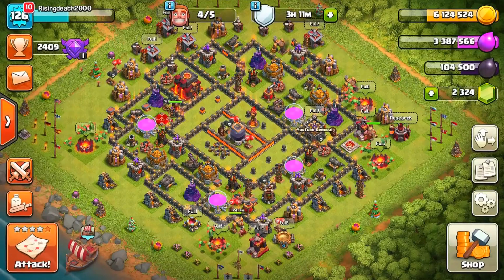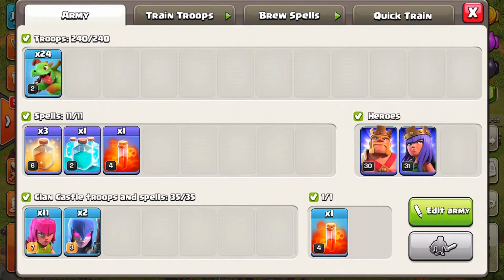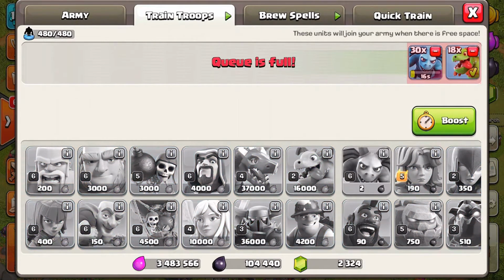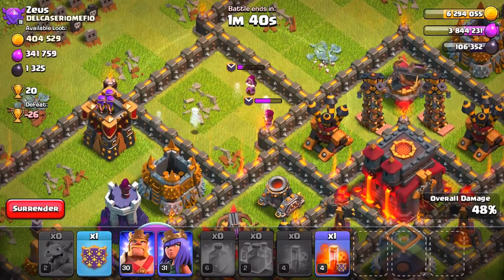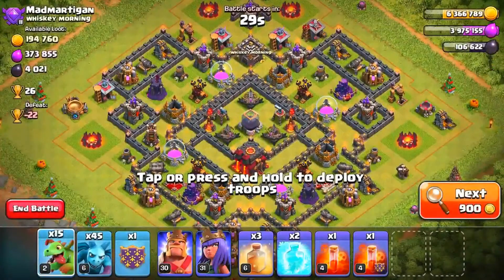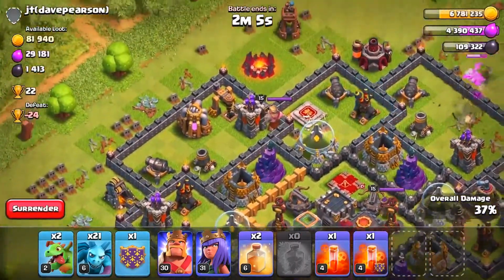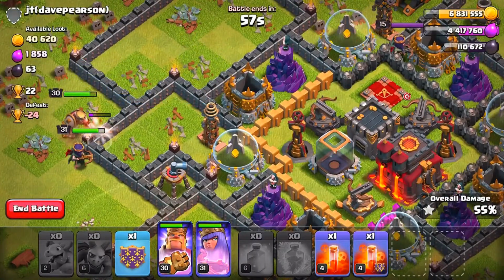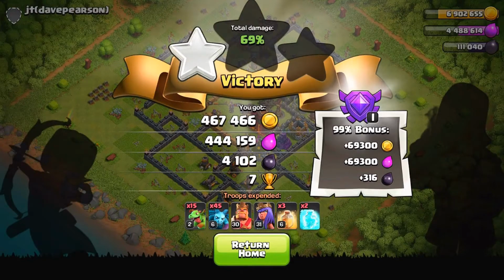CUSTOM EVENTS IN COC - NEW CHALLENGE 2017 - Clash of Clans NEW CONCEPT/IDEA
Supercell has brought many updates to the game in the recent years, recently they brought the events to us, what if we could have custom events in coc? Here is what they could look like and how to use them!

Category: Games
Updated: 10 June 2014
Version: 6.108.5
Size: 53.3 MB